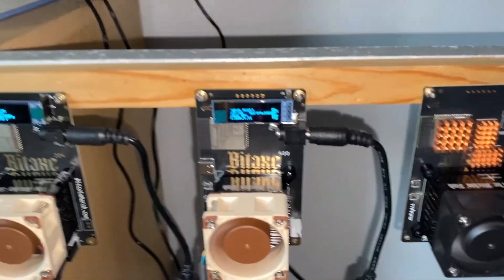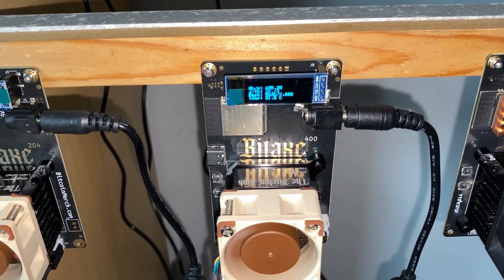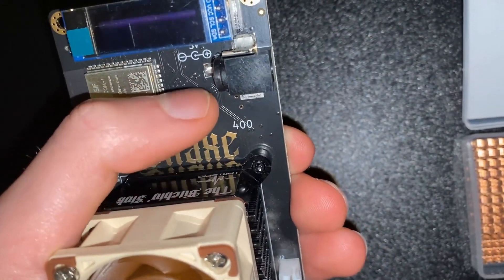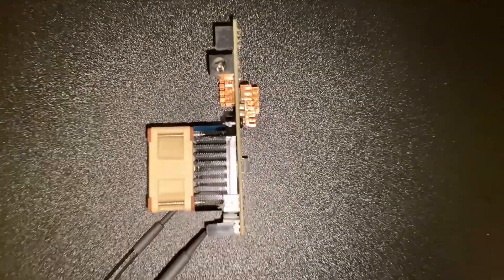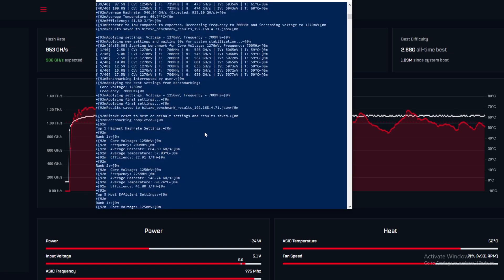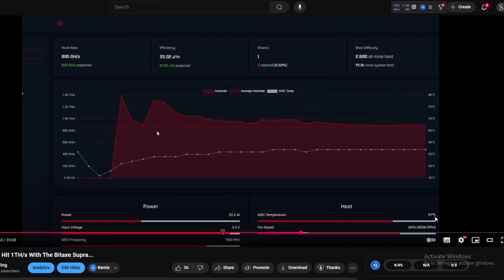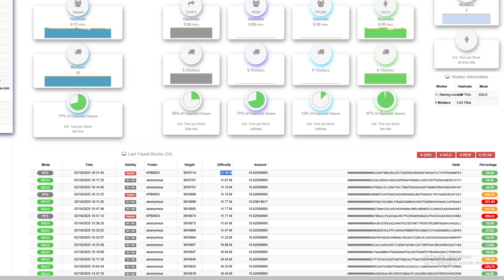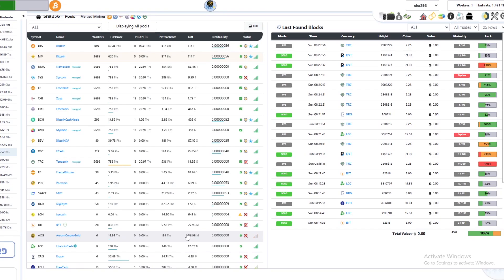Finally Hit 1TH/s On The Bitaxe Supra, Need More Copper!!!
Today we are trying to overclock the bitaxe supra to get over 1 terahash. we have finally done this with heat sinks on the back with better cooling across the bitaxe board.